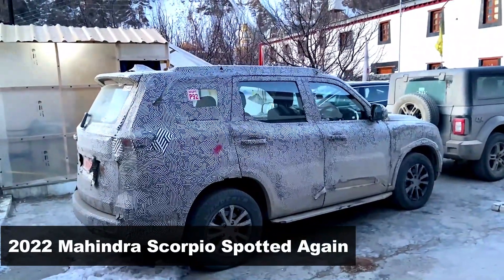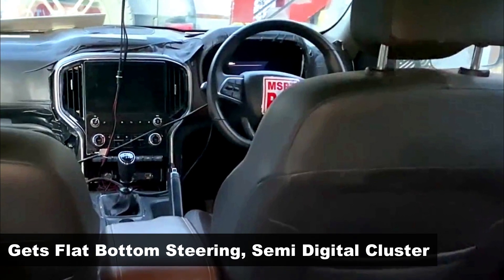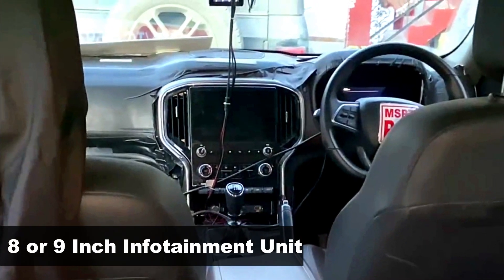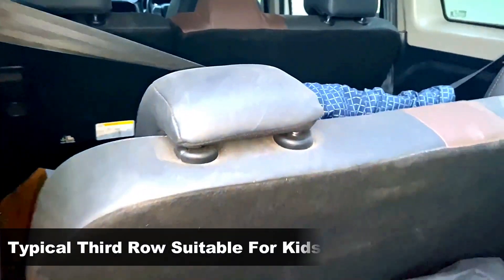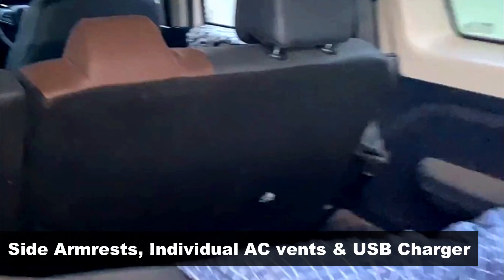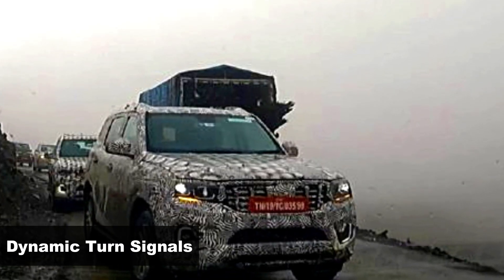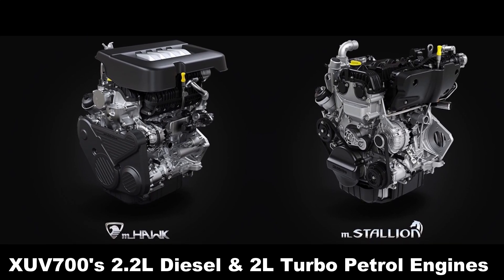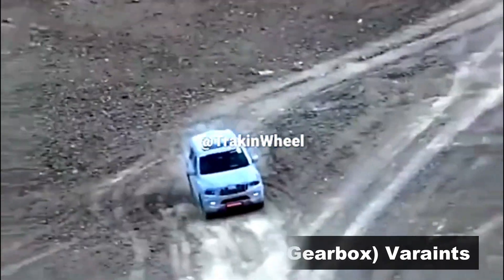2022 Mahindra Scorpio Facelift New Model 🔥 Features, Specs, Launch Details & Pricing 🔥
The 2022 Mahindra Scorpio has been spied testing again, and for the first time we a have a clear look on the interior. Thanks to Praveen Rana for sharing the video with us. Through these spy shots, you can see the cabin and mainly, all the three rows.

The cabin is seen with a flat-bottom steering wheel, above the instrument cluster is not visibly clear. but atleast a semi digital unit is expected. Dual-zone climate control, a centre armrest, and an single pane electric sunroof are visibly clear in this video.

You can also spot the touchscreen infotainment, which should be the XUV700 MX variant’s 8-inch unit.

The second row is seen with a three-seater bench configuration as this is a seven seater model. Gets a rear AC vents with a 12V socket, and a USB charging port. The legroom looks more than adequate. And the seats gets two adjustable headrests and a fixed one in the middle.

The third row is revealed clearly for the first time, which looks a bit cramped up, possibly due to the taller second row seats. But the occupants on the third will have enough view and airiness like others, thanks to large side windows. Probably the Best sized glass house we have seen in the recent years. The third row also gets side armrests and expected to offer individual ac vent and charging ports even though it's not visibly clear.

With the addition of the sunroof the DLO of this new-gen Scorpio will be amazing.

Other confirmed features from previous spyshots includes 360-degree camera, rear disc brakes, dynamic turn indicators, and cruise control. It is also expected to feature wireless Android Auto and Apple CarPlay, Alexa support, connected car tech, multiple airbags, and electronic stability control improving overall safety.

The new-gen SUV will get the XUV700’s 2.2-litre diesel and 2-litre turbo-petrol engines, but tuned differently to produce less power. Transmission options should include 6-speed manual and automatic options. It will also get rear-wheel and four-wheel drive variants, and the 4WD version will be mated to a low range gearbox.

Exterior will looks something miles away from it's current version and commanding stance. LED Projector headlights and Volvo inspired tall LED Tail lamps are also part of the package.

Launch is expected around the festive season this year with an expected starting price of 9 lakh rupees.